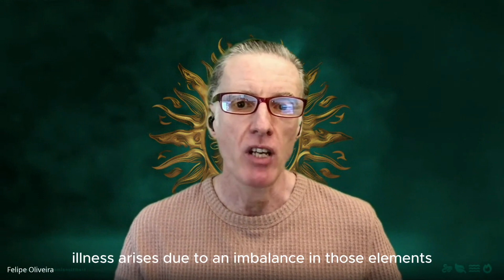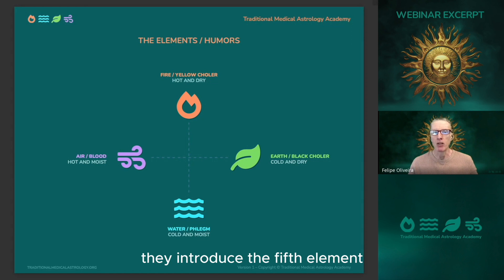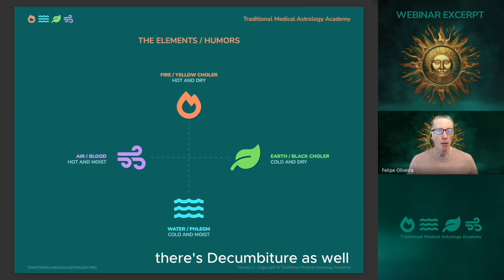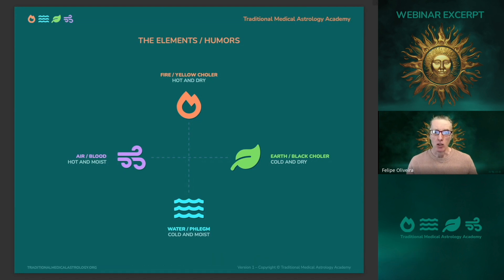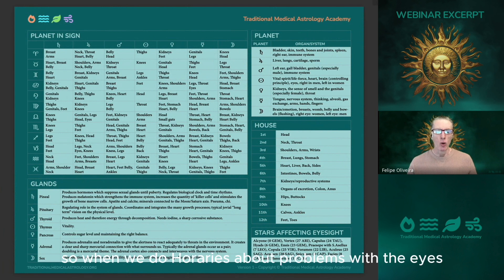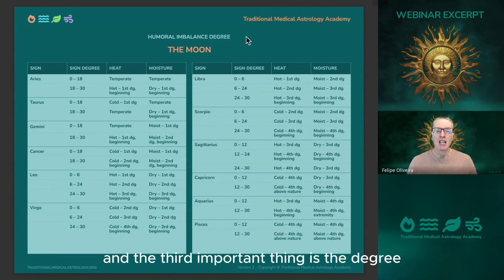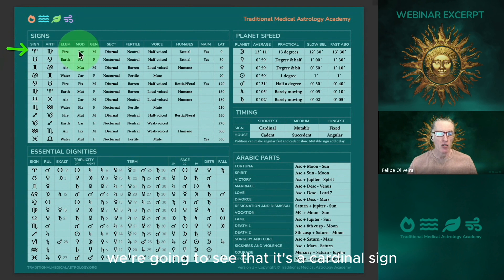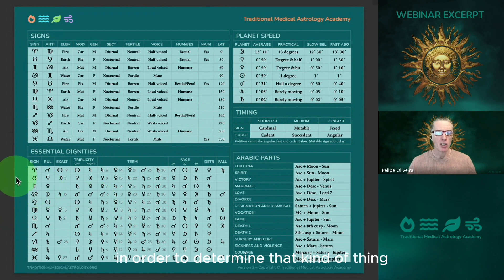Medical Astrology – Essential Concepts (Humoral Medicine)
Here is an overview of the fundamental concepts and tools for the diagnosis of the elements and practical application of treatment measures.

Timestamps:
00:00 - Introduction
00:20 - Definition of illness
01:00 - The Elements
01:52 - Humoral Medicine traditions
03:20 - Birth Temperament
04:00 - Horary diagnostic technique
04:23 - Cause and Symptoms
06:16 - Medical astrology tables – anatomy and symptoms
07:30 - Humoral imbalance – type, mode, and degree
11:47 - Richard Saunders